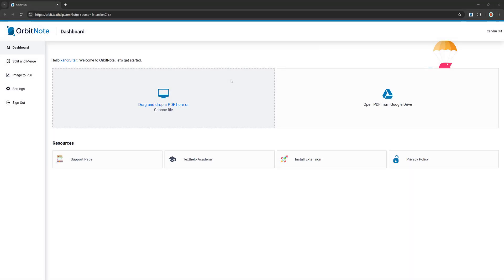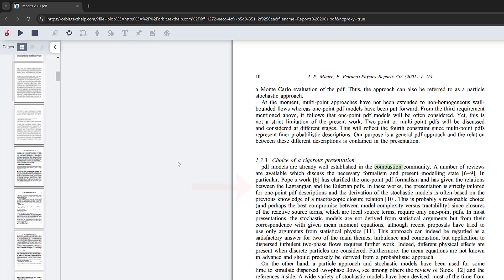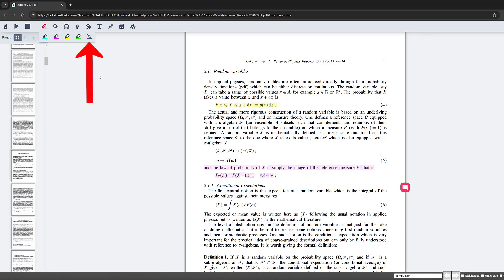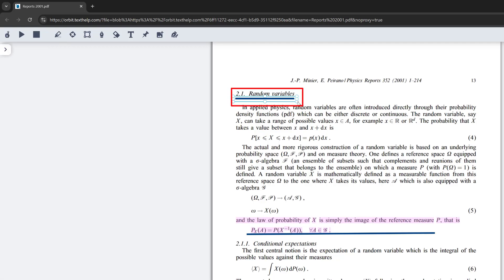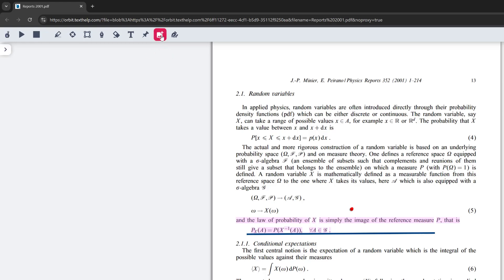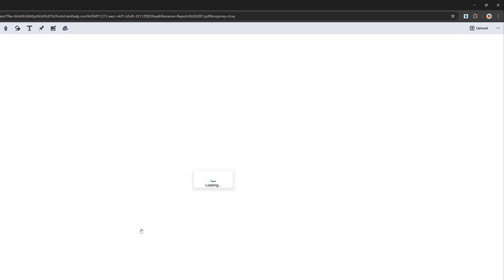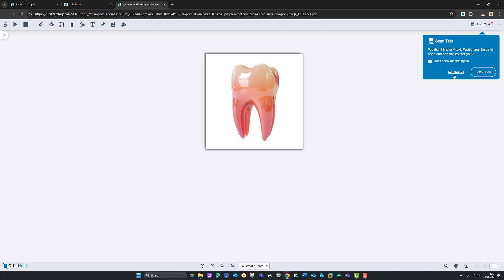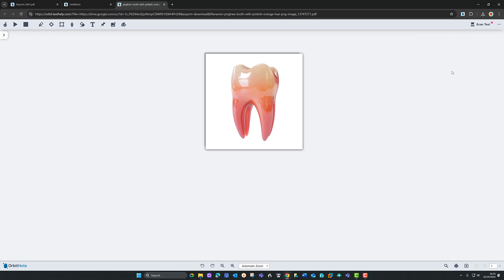OrbitNote Quick 15 Minute Tutorial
OrbitNote allows you to transform and interact with documents in a completely different way. Create an accessible, dynamic and collaborative space that works for everyone.

00:00 Introduction.
00:34 Uploading files to OrbitNote.
02:18 Reading back documents.
03:36 Highlighting and Annotating.
05:15 Download highlights to Microsoft Word from Google Docs.
05:56 Adding Shapes.
06:56 Adding Texts.
07:57 Adding Pushpins.
08:45 Adding an Image.
09:36 Insert Signature.
10:45 Dashboard.
10:50 Split and Merge.
14:09 Image to PDF.